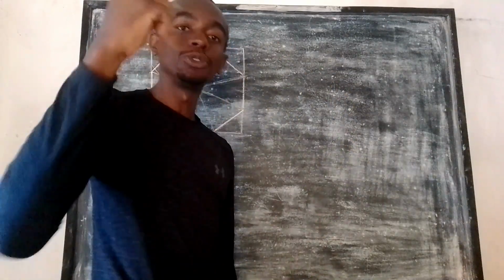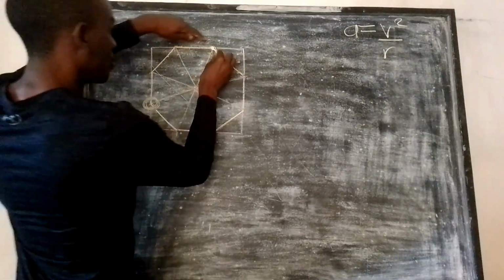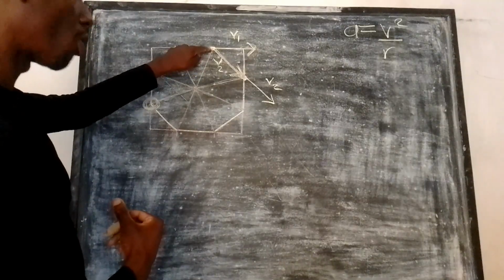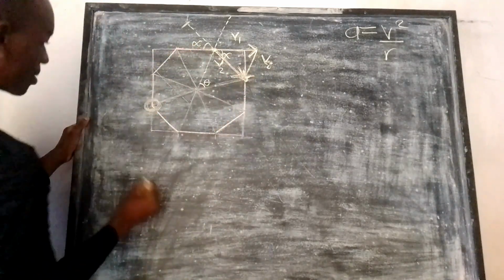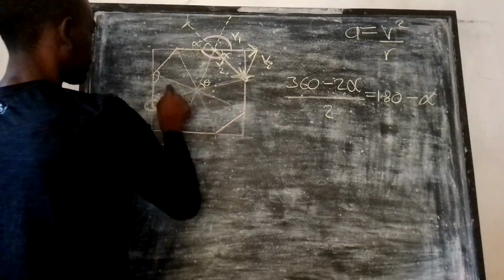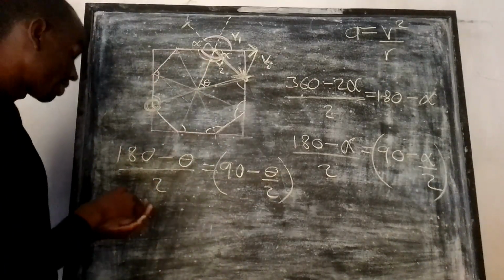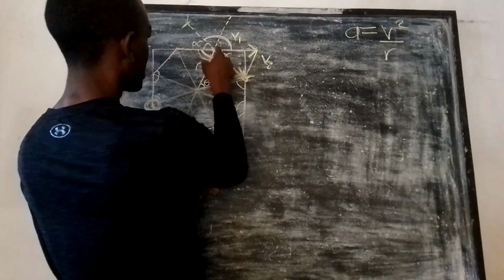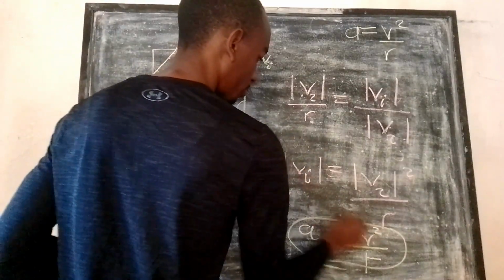a=vSQUARED/r derived without using the actual circle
In this video we derive the acceleration equation for circular motion from a non traditional foundation of thinking, but in a traditional way. Enjoy!